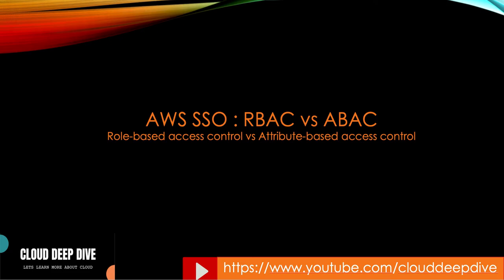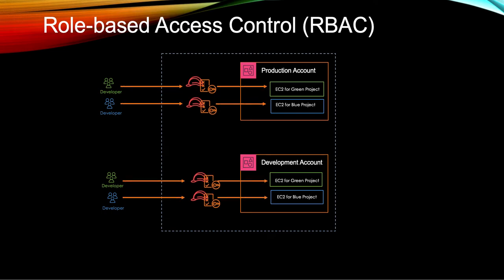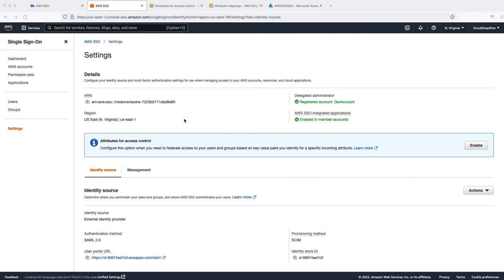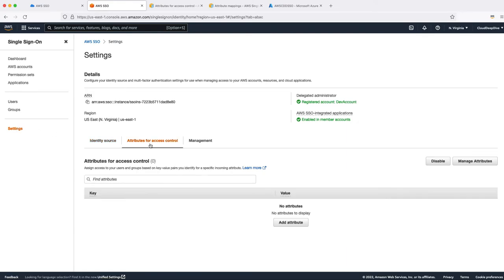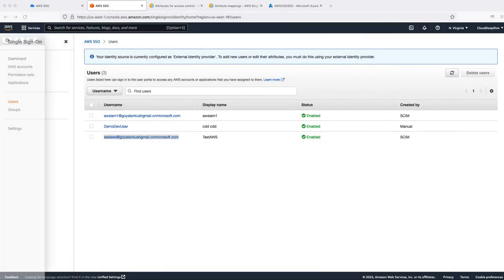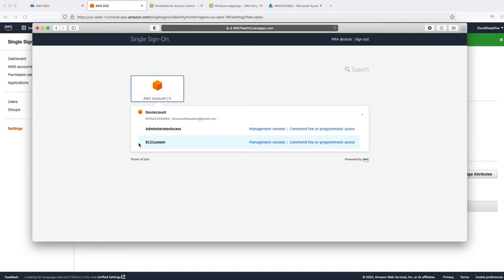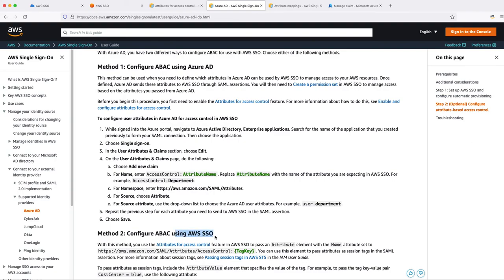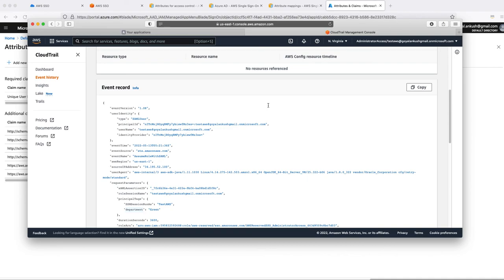IAM Identity Center (AWS SSO) ABAC vs RBAC: Attribute-Based Access Demo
One permission set per team gets out of hand fast. This IAM Identity Center (AWS SSO) demo compares RBAC vs ABAC and sets up attribute-based access control.

Attribute Mapping
Configure ABAC using Azure AD-

AWS SSO
AWS SSO Login
AWS SSO Application